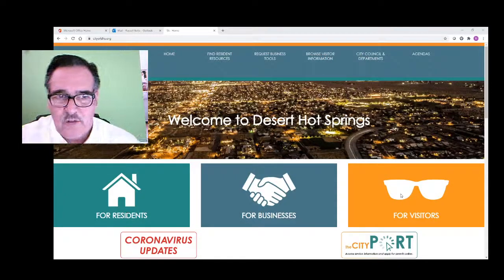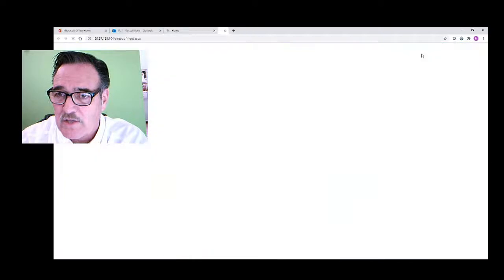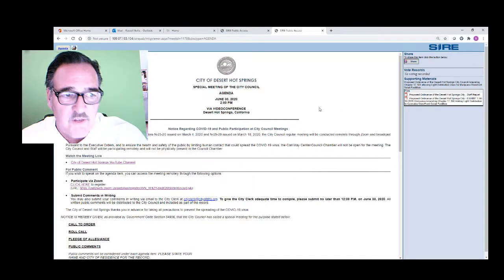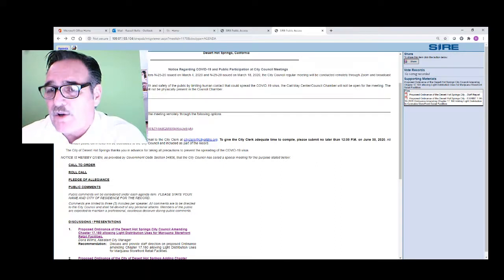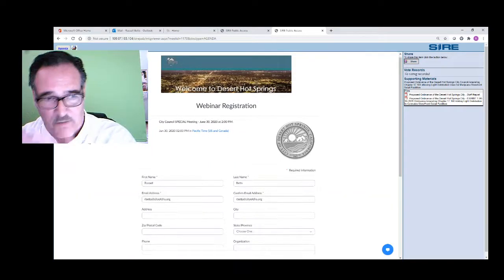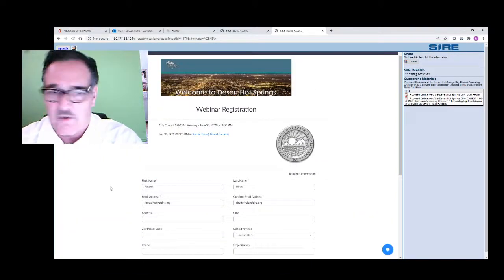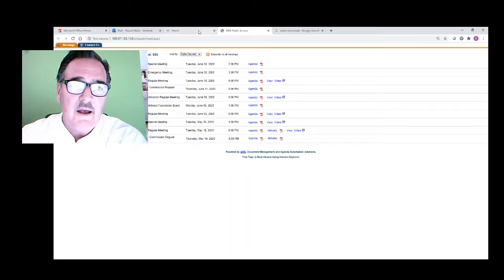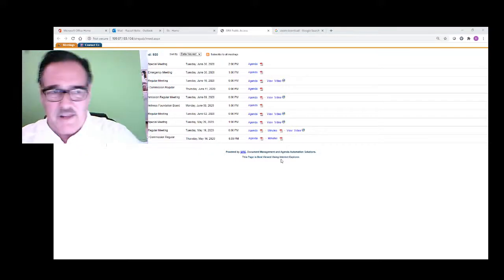Find the agenda and how to join the Council Meeting remotely Desert Hot Springs City Council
Quick tutorial on how to join the Desert Hot Springs City Council meetings remotely from your computer or phone.